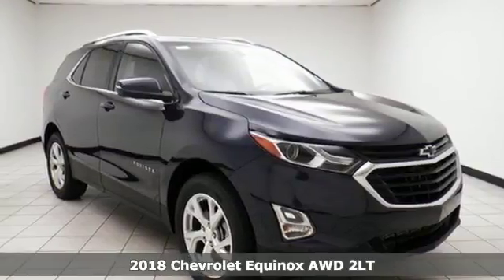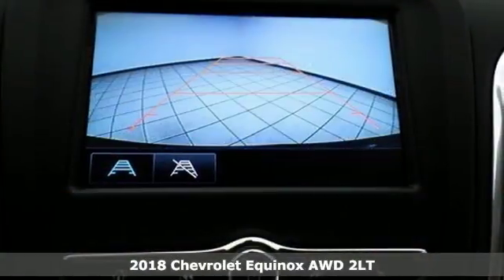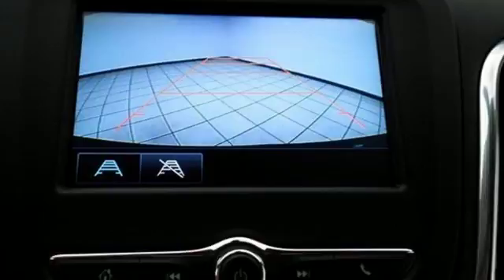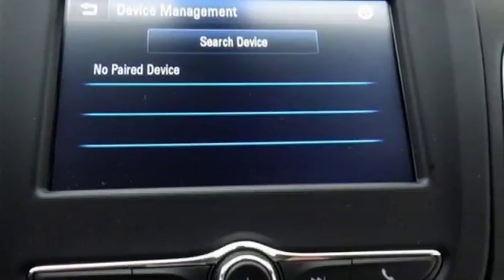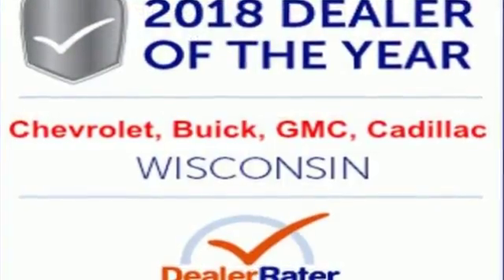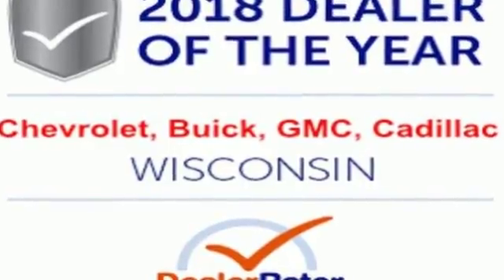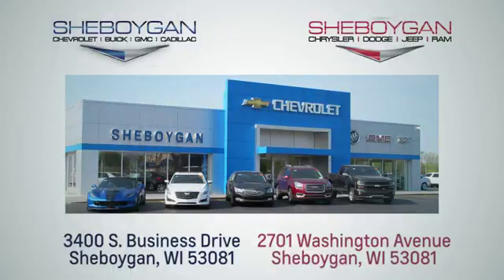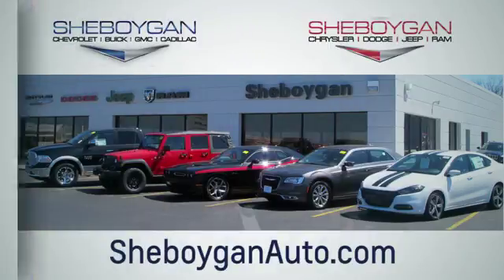New 2018 Chevrolet Equinox Oshkosh WI Sheboygan, WI Z7506 - SOLD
Year: 2018
Make: Chevrolet
Model: Equinox
Trim: LT
Engine: 4 Cyl. 2.0L
Transmission: Automatic
Color: Storm Blue Metallic
Interior: Jet Black
Stock #: Z7506
VIN: 3GNAXTEX5JL349514
Recent Arrival! Blue Metallic 2018 Chevrolet Equinox LT 2.0L Turbocharged 9-Speed Automatic with Overdrive AWD ** BLUETOOTH READY, ** PASSIVE ENTRY, ** SIDE BLIND ZONE ALERT, ** BACK-UP CAMERA, ** POWER DRIVER SEAT, ** HEATED FRONT SEATS, ** REMOTE START, ** POWER LIFTGATE, ** ANDROID AUTO APPLE CARPLAY, AWD, 3-Spoke Leather-Wrapped Steering Wheel, Confidence & Convenience Package, Driver Confidence Package, Driver Convenience Package, Dual Zone Automatic Climate Control, Heated Driver & Front Passenger Seats, Lane Change Alert w/Side Blind Zone Alert, Outside Heated Power-Adjustable Mirrors, Rear Cross Traffic Alert, Rear Park Assist w/Audible Warning, Rear Power Liftgate, Remote Vehicle Starter System, Universal Home Remote. 28/22 Highway/City MPG

Address:
3400 South Business Drive